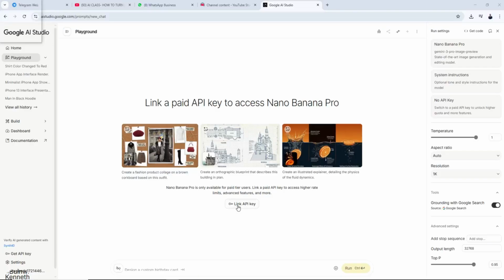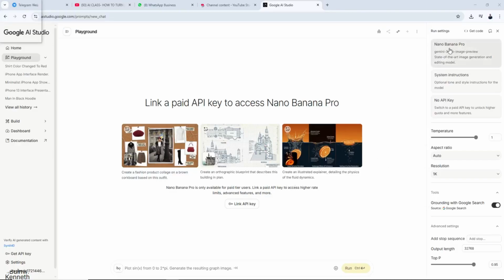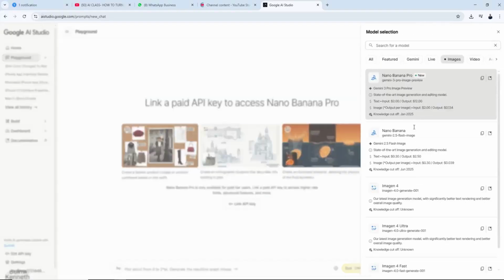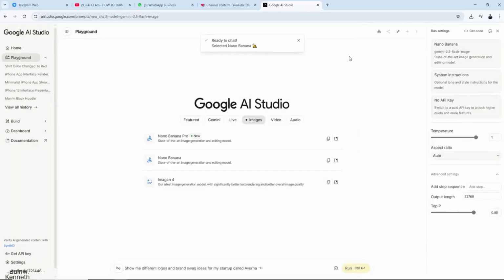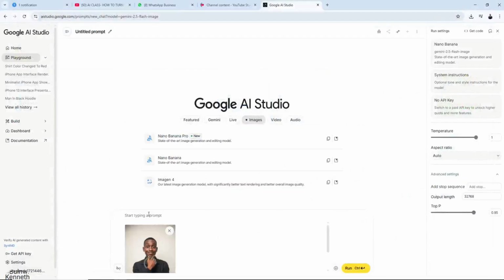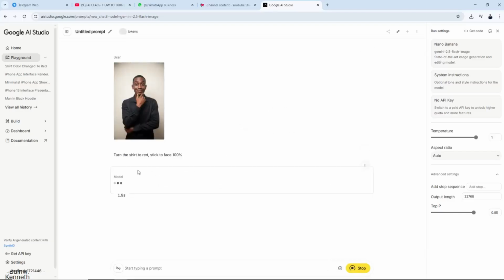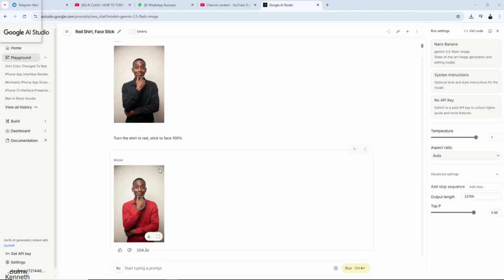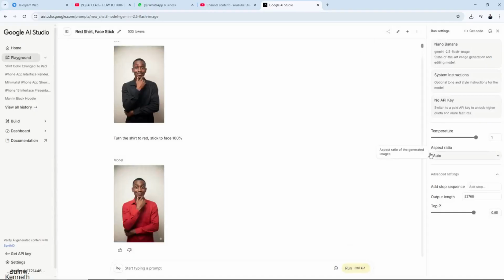How to generate free images again using Nano Banana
Want to generate free AI images again with Nano Banana?
In this quick tutorial, I show you exactly how to switch from the paid Nano Banana Pro model back to the previous free model (Gemini 2.5 Flash) , so you can continue creating images without spending a franc!

 In this video, you’ll learn:
- Where the new Pro model is activated by default
- How to switch back to the free model in seconds
- The settings to check before generating your next image